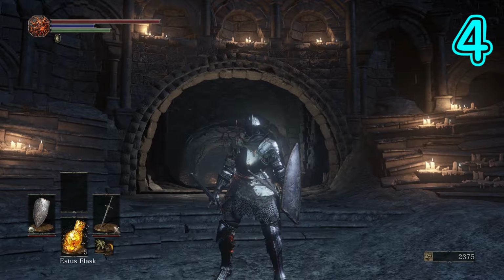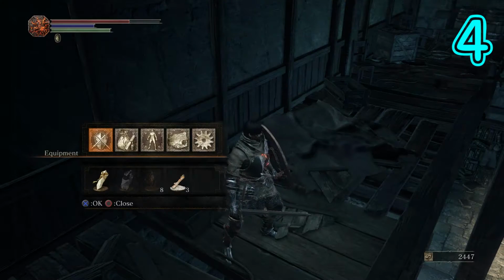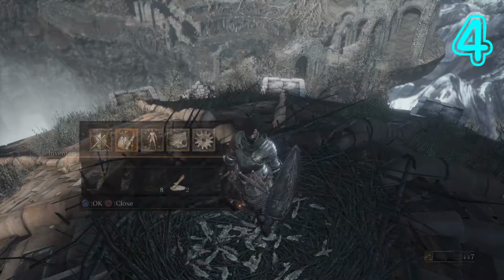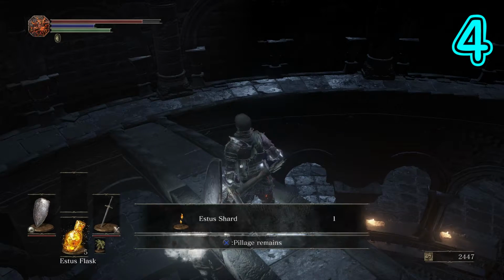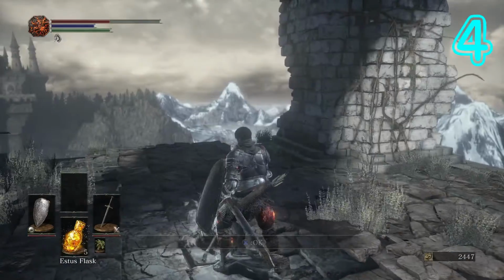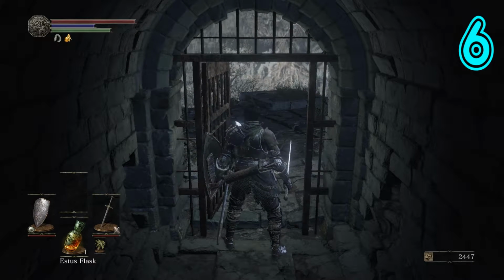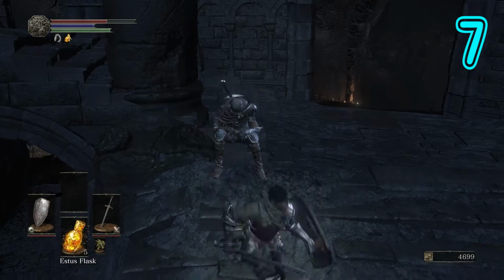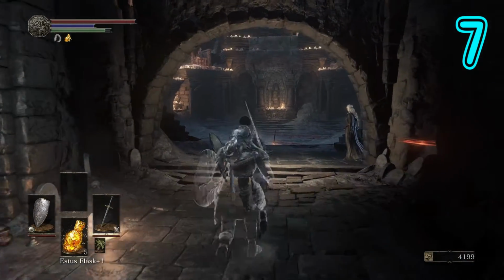SCross Plays: Dark Souls 3! (Part 13) Firelink Tower!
Praise the Sun!

We are back once again after a long break to finally get down to business and explore the Firelink Tower!!! But not before grieving for the lost of Stella, the hero of fought her way through the high wall and undead settlement... eh at least we weren't to far into the game.

Enjoy this part!